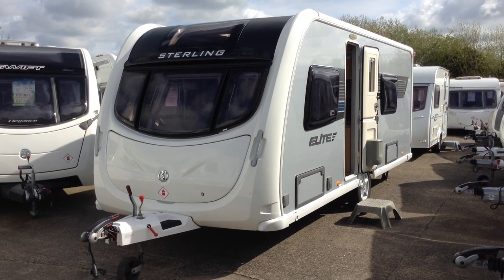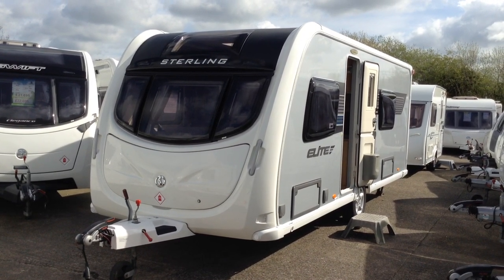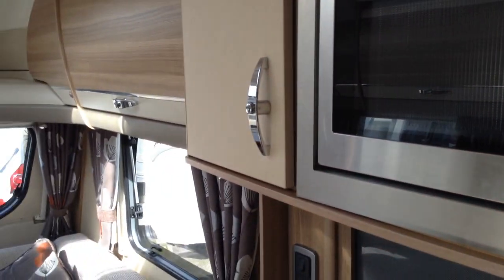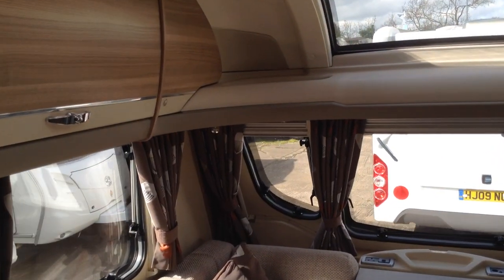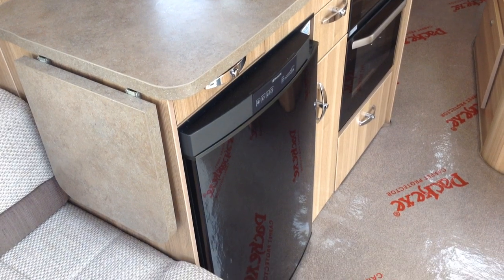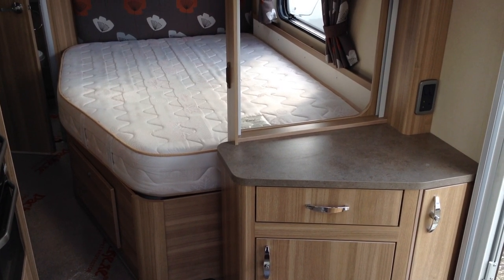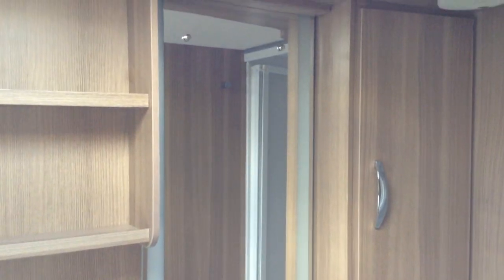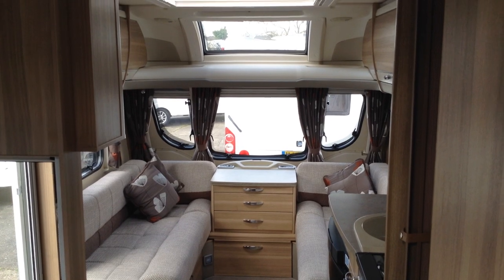Sterling Elite Amber 2013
Fantastic 4 berth fixed bed touring caravan. Conventional lounge to front. Mid kitchen. Full end bathroom. Wet heating system. Stunning condition.

Dealer comments "This is stunning! Looks awesome in its silver colour paintwork. Wide body too at 7'7" so its super impressive to look at. Panoramic window. The interior is as if it had just come out of the factory-maybe even better! Lounge makes up to a double if required and access is via the drop down front blockers or from the top. Useful chest of drawers. Well appointed kitchen including a full cooker unit incorporating an electric hot plate-useful should you run out of gas. Fixed bed has a thick residential style quality mattress and has a huge storage space under which can be accessed from outside should you want to get to tables and chairs etc. Lovely end washroom come changing room. Alde heating no matter the weather. This caravan really is pristine. Look at the pictures and video. Its as good as it looks.

Previous owners comments "We really liked the layout and the heating was just superb".